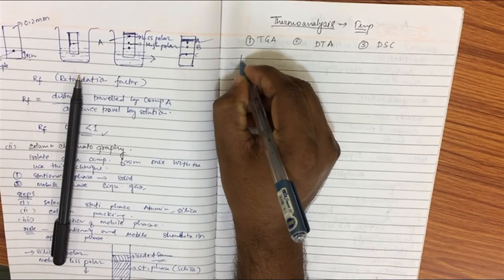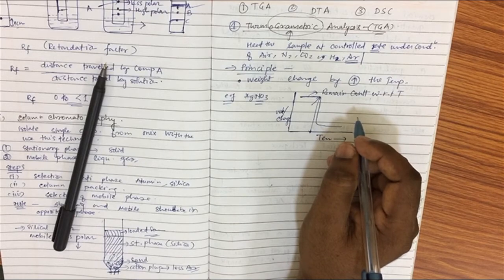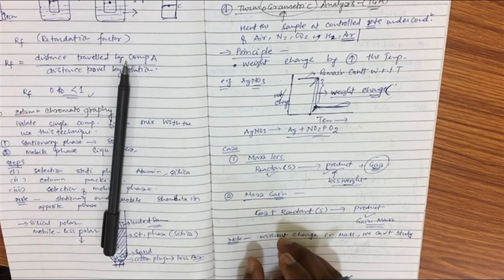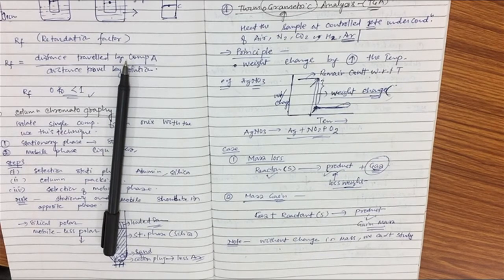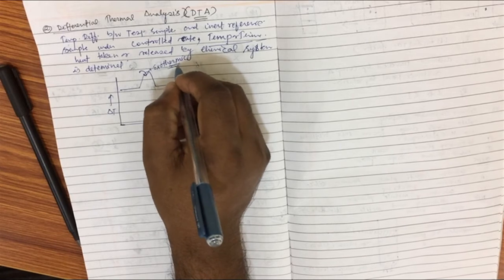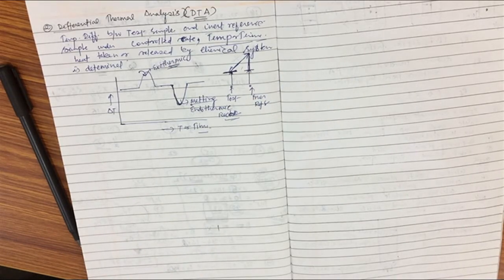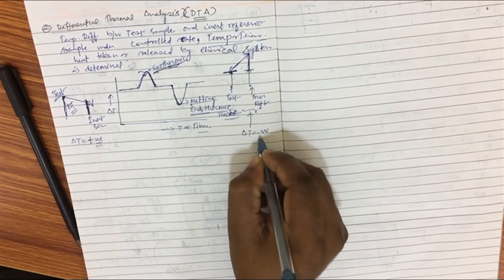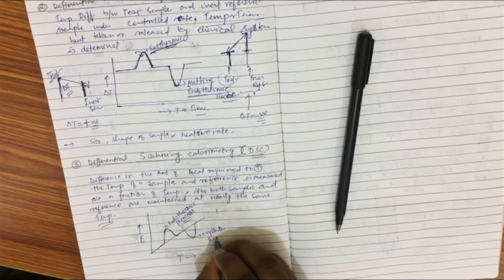Analytical Chemistry| Thermoanalysis| TGA| DTA| DSC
Details Discussion of Themoanalysis Themogravimetricanalysis(TGA) Differentialthermalanalysis(DTA) Differentialscanningcalorimetry(DSC).